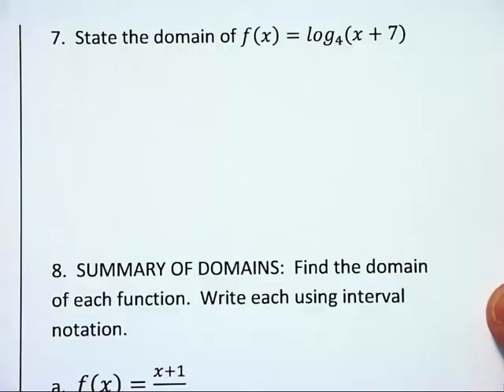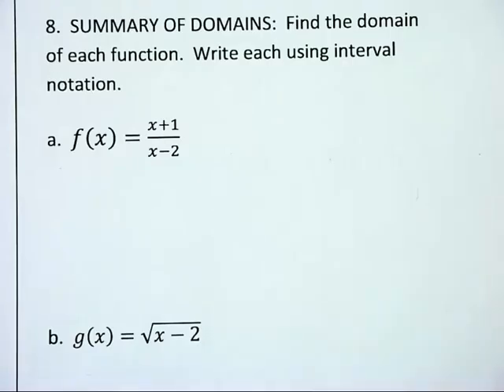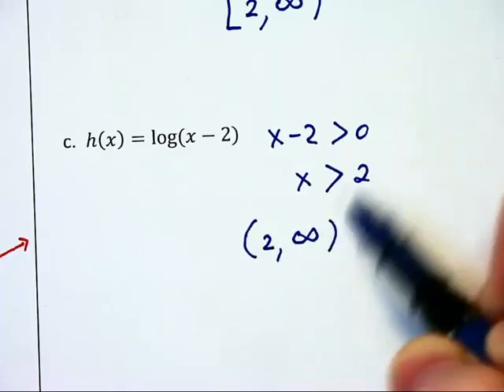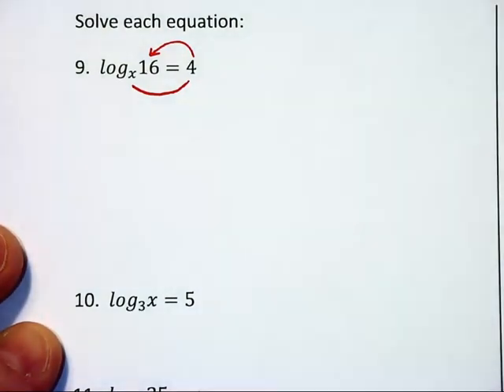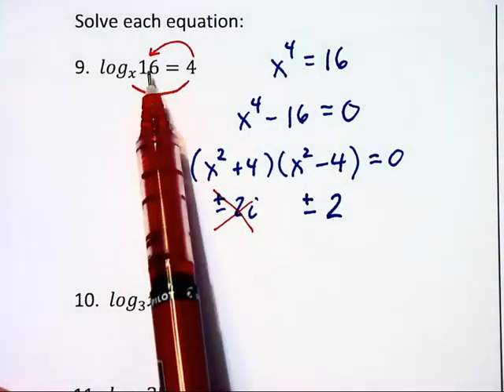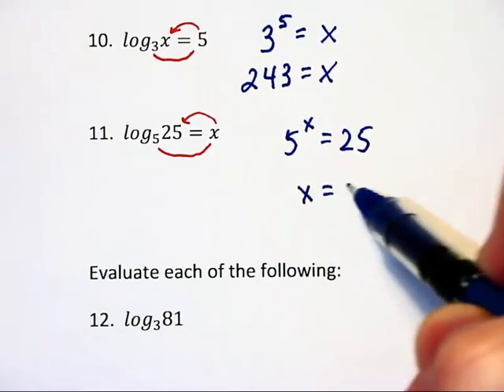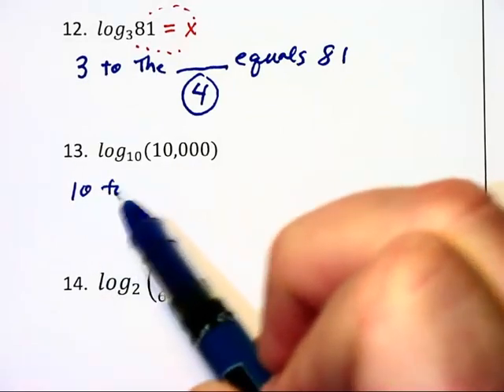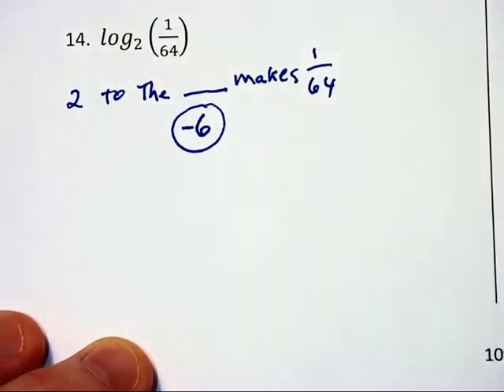9.2-9.3c - Solving Simple Log Equations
This video covers the domain of logarithms, evaluating logarithms, and solving simple log equations.